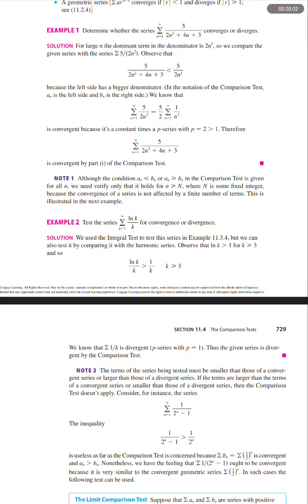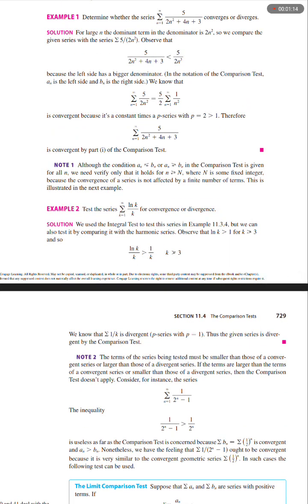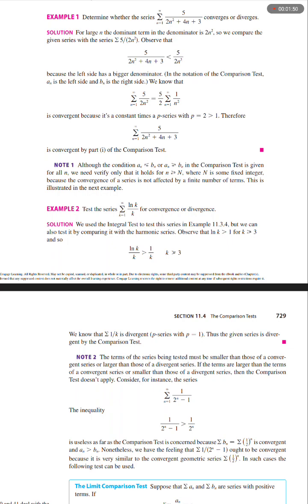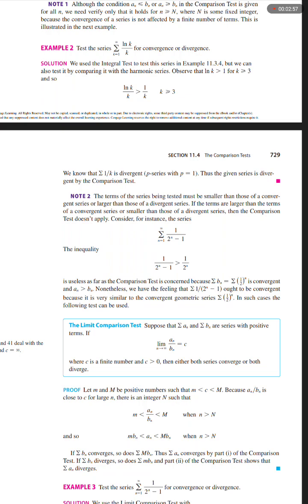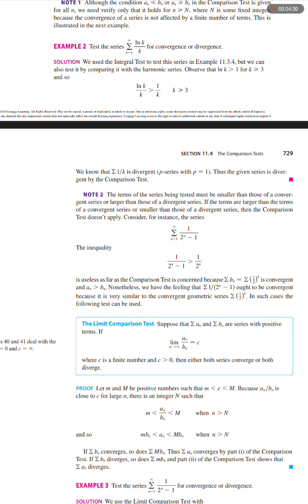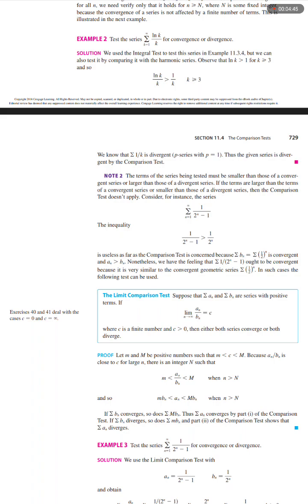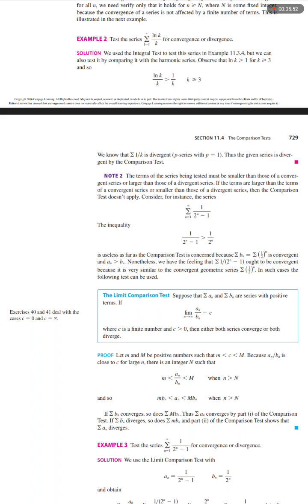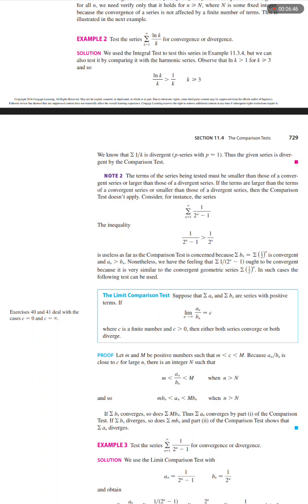11.4 ex 1 and 2